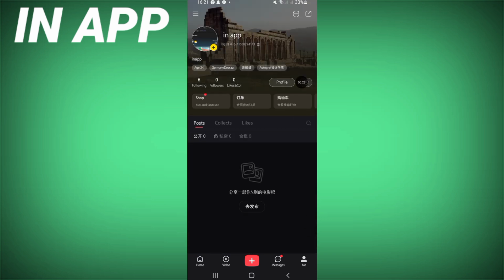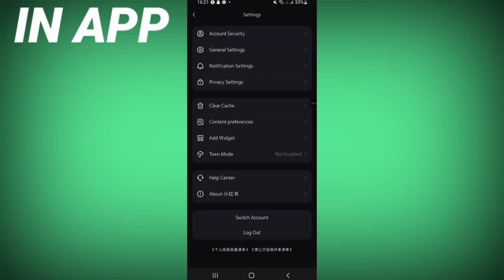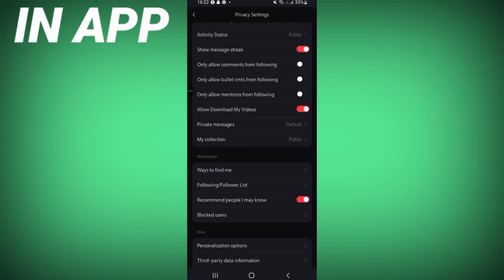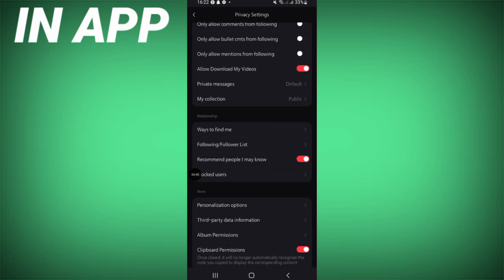How To Unblock Someone User On REDnote App | Step By Step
inapp